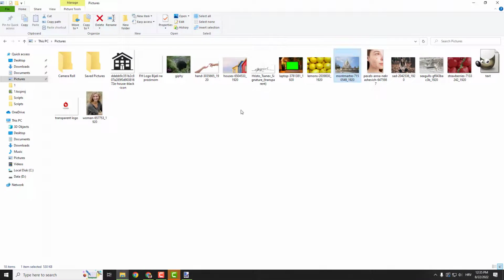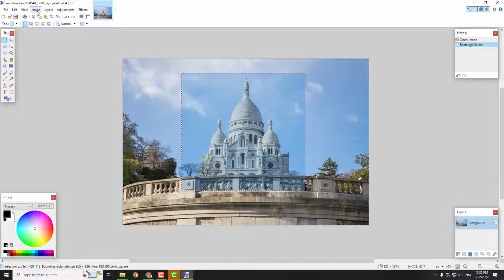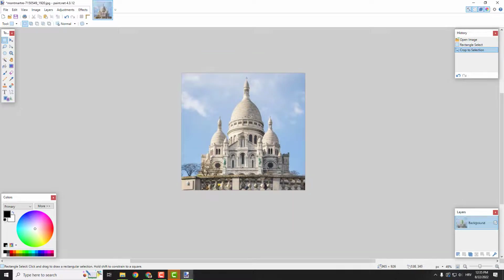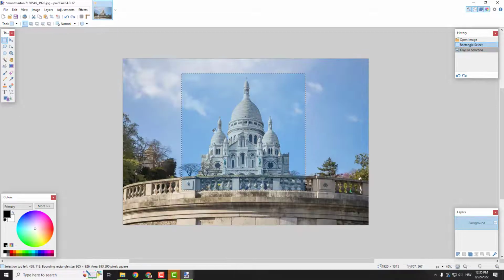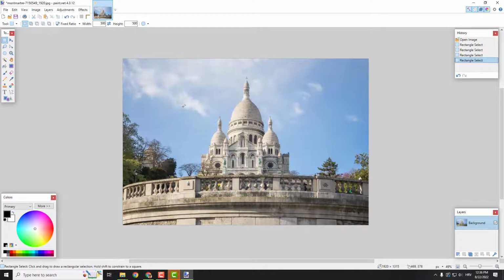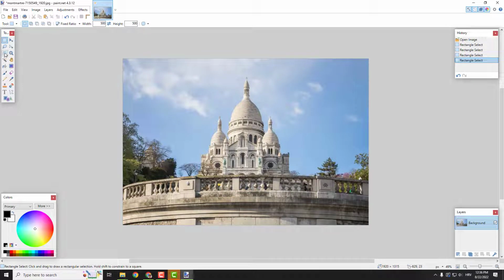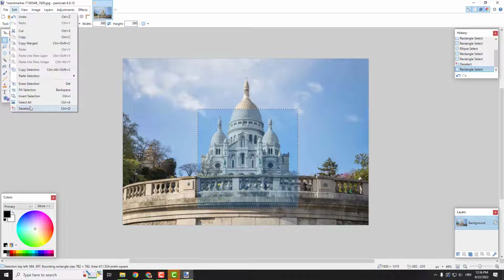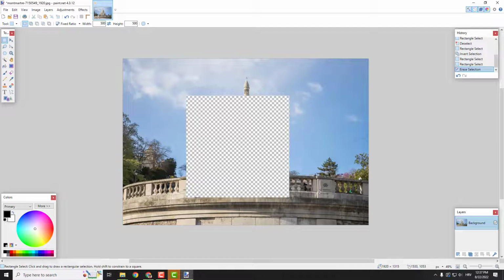Paint.net Turorial: How To Crop In Paint.net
Quick and Easy Video on How to Crop in Paint.Net